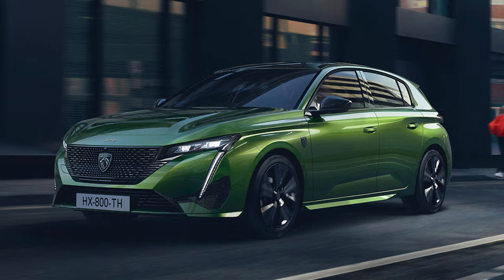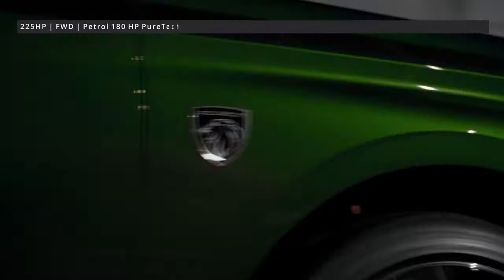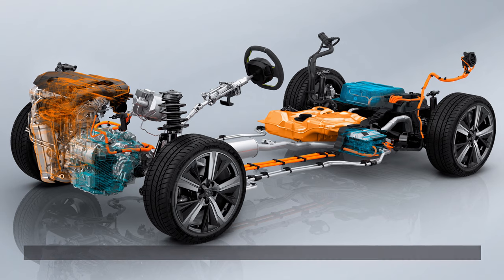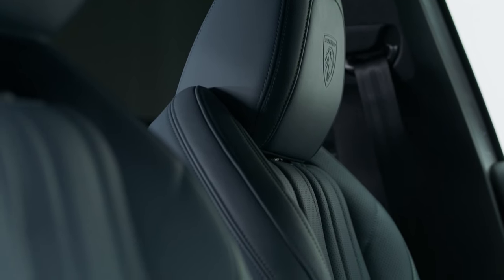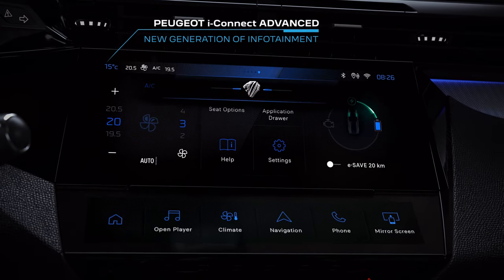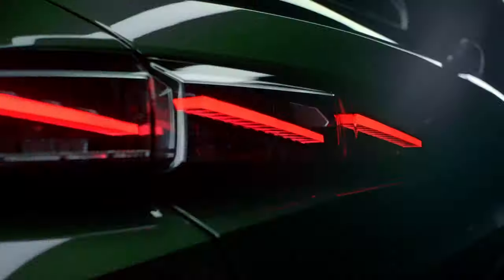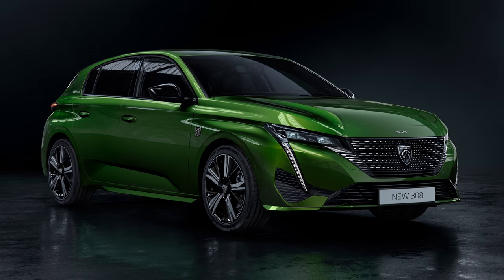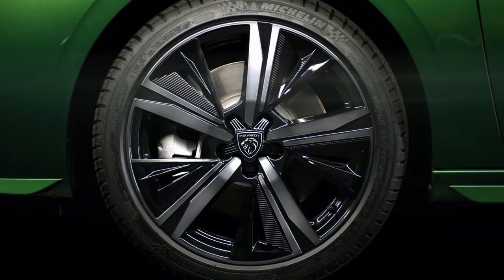New Peugeot 308 2021 In-Depth Preview Interior Exterior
The new PEUGEOT 308 is bolstering itself in its segment and changing its body shape, the
55mm extended wheelbase stretches the silhouette and offers more space for rear
passengers while the 20mm height reduction combined with a soft-nose visually lengthens
the bonnet.

In order to meet its aerodynamic efficiency objective, the new PEUGEOT 308 has not sought
to enhance its posture and style on the outside, but on the inside. Thanks to a vast work of
architectural optimization and body pressing performance.

The livery of the new PEUGEOT 308 is aligned as closely as possible to its structure. This is
particularly visible in the very pronounced wing outlines, without any increase in track.
On the sides, the simple and smooth flank showcases its powerful character with the two
sharp squares overhanging the front and rear wheels. The design of the side medallion
draws on the history of the brand's identity (PEUGEOT 205, 208, 308...) but bears the
vibrancy of the bodywork carried out on the silhouette.

The rear, with strategic aerodynamic performance, has been designed based on the
optimum passage points for a saloon silhouette as defined in the wind tunnel. Therefore,
the characteristic style line which crosses the stern is based on this optimum aerodynamic
performance, as is the vanishing line at the top of the roof, which needed a long spoiler that
is distinctive of the style of the new PEUGEOT 308.

The new PEUGEOT 308 is firmly rooted in the PEUGEOT DNA, sensual and sharp, it is part
of a more upscale and dynamic world of reference.
The new PEUGEOT 308 bears the new PEUGEOT brand coat of arms in a grille entirely
dedicated to it. Its location is highlighted by the grille pattern that gradually converges
towards it.

A design and technological evolution, the radar for driving aids disappear behind the coat
of arms (radome technology using indium compatible with radar waves), making it the
centerpiece on the grille. The number plate has moved to the lower part of the front end.
The front headlamps use LED technology from the first level of finish. Chiseled and slim,
they contribute to the dynamics and identity of this new PEUGEOT 308. They are extended
by hook-shaped daytime running lights on the front bumper. This light signature is perfectly
in keeping with the current PEUGEOT style, recognizable at first glance both by day and by
night. On the GT/GT Pack levels, the Full LED headlamps are even thinner and have
PEUGEOT Matrix LED Technology, for greater efficiency and safety in everyday use.

The new PEUGEOT 308 will come in 7 shades:
 Olivine Green, Vertigo Blue, Elixir Red, Pearl White, Ice White, Artense Grey, Perla
Nera Black

The new PEUGEOT 308 includes a high level of aerodynamics, with a Cx of 0.28 and a SCx
of 0.62m². All visible and lesser visible bodywork parts are stylishly optimized (bumpers,
deflectors, diffusers, body pillars, mirrors, underbody screens, etc.). In the same vein, the
wheel design provides better aerodynamics and contributes significantly to performance.
The new PEUGEOT 308's tire fitting covers sizes from 16 to 18 inches, in Class A and A+
categories, for rolling efficiency, all pursuant to the brand's requirements in terms of
benchmark road behavior.

Efficiency has been at the heart of the work undertaken throughout the development
process. This new platform helps to reduce fuel consumption and limits the new PEUGEOT
308’s CO₂ emissions.

In order to improve vibration comfort, the rigidity of the body has been optimized by gluing the
structural elements. More than ever, driving pleasure is in the very pores of this new
PEUGEOT 308, with exemplary road-holding, top-of-the-range driving comfort, excellent
driving pleasure and perfect maneuverability in town with a turning radius between kerbs of
10.5 m.

The new PEUGEOT 308 is built from an evolution of the EMP2 (Efficient Modular Platform)
multi-energy platform, which makes it possible to deploy a full electrified versions offer on
this silhouette. Two rechargeable hybrid versions are available from launch.
The platform is made up of new structural elements for even greater efficiency, safety,
driving pleasure and comfort.

The Li-ion battery has a capacity of 12.4 kWh, a power of 102 kW and two types of on-board
chargers are available, meeting all customer uses and recharging solutions, as standard a
3.7 kW single-phase charger and as an option a 7.4 kW single-phase charger.